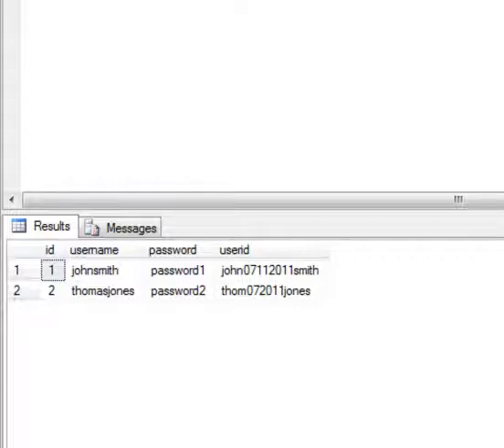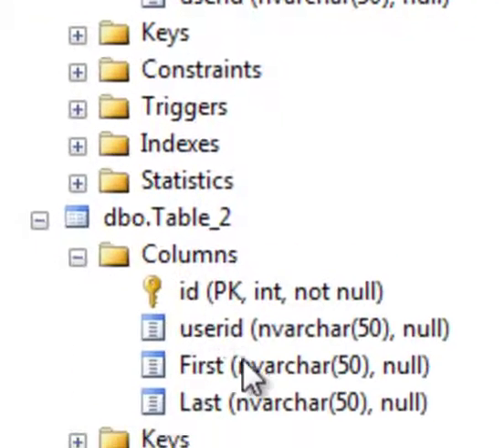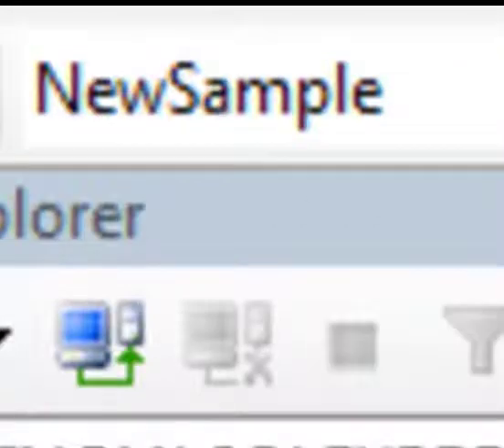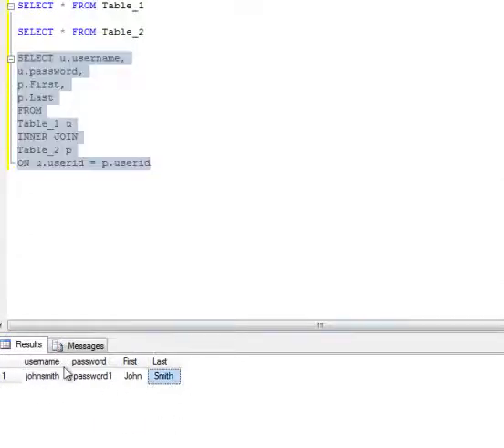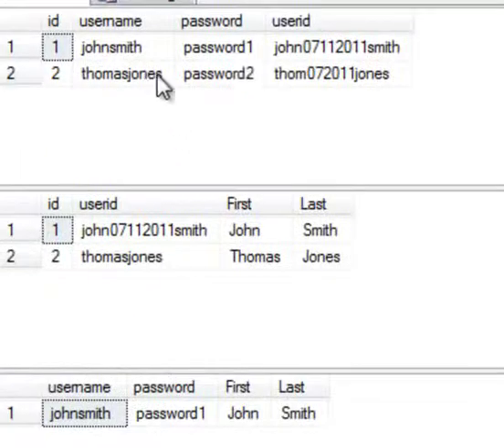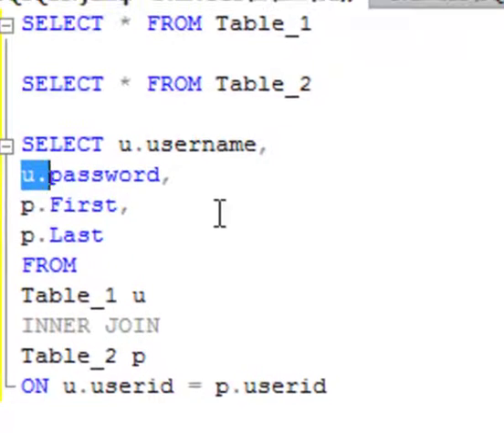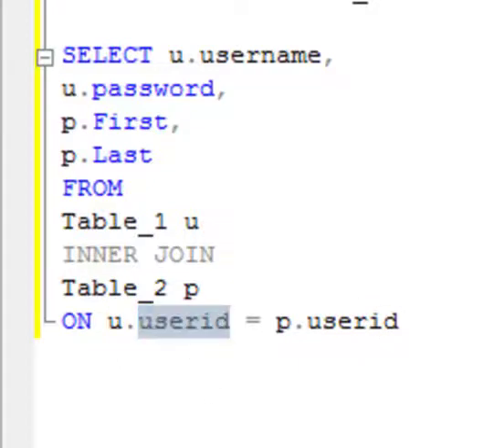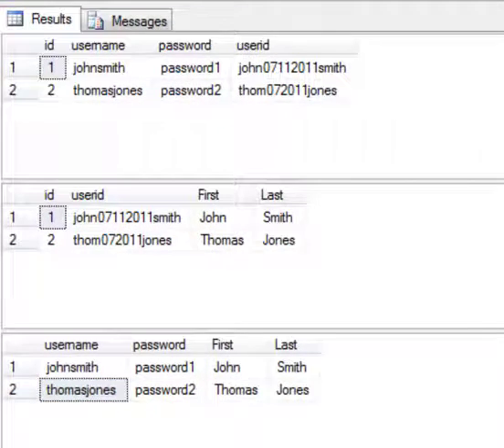Inner Join Simplied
In this tutorial I demonstrate how to inner join two tables.  Please rate this video.  I will add another video to show you how to use Like and Between.